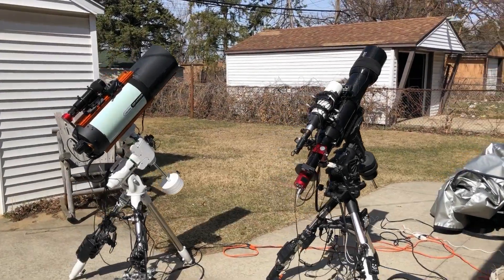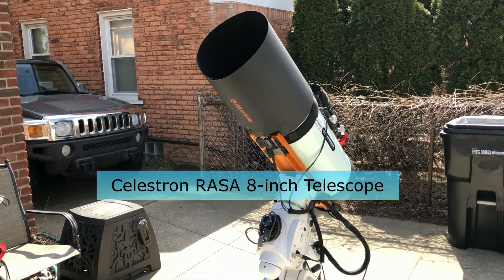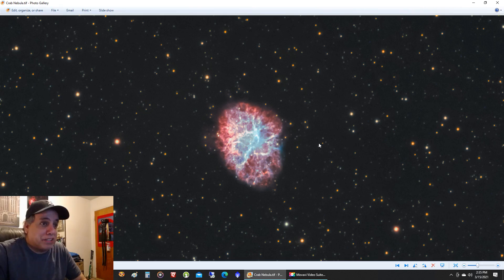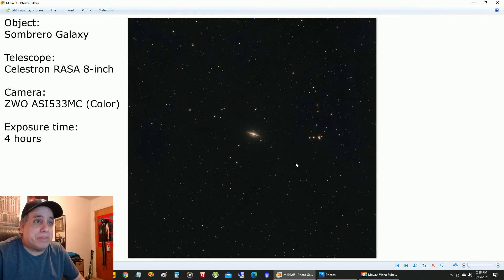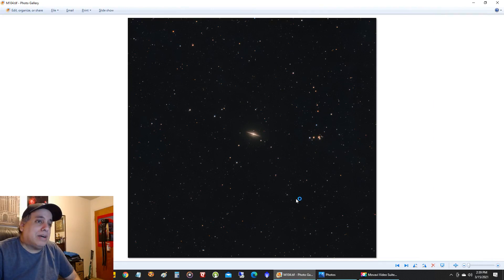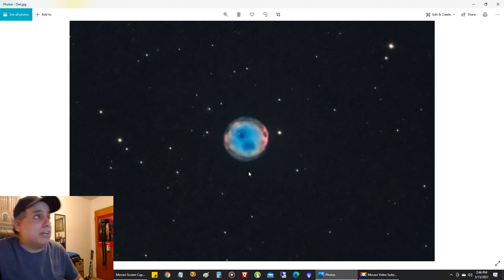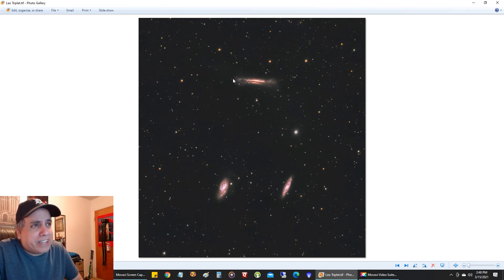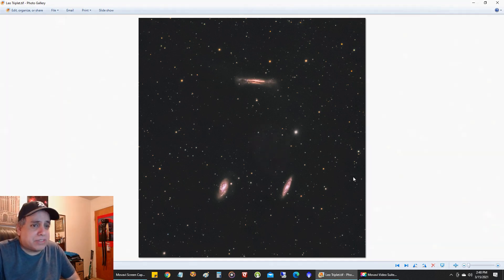Galaxies and Nebulae Captured With One-Shot-Color and Mono Cameras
During this galaxy season, I will be using a one-shot-color camera on the Celestron RASA and a mono camera on the Explore Scientific telescope.  Here are the details of the deep space objects I captured over the past week:

Targets:
Crab Nebula (M1) and Owl Nebula (M97)

Mount:
Celestron CGX

Polar Alignment:
QHYCCD PoleMaster

Guide scope:
Orion ST80

Guide Camera:
Lodestar X2

Frames:

Crab Nebula:
Optolong Ha: 146x240" (gain: 139, offset: 21)
Optolong OIII: 54x240" (gain: 75, offset: 15)

Owl Nebula:
Optolong Ha: 60x240" (gain: 139, offset: 21)
Optolong OIII: 60x240" (gain: 75, offset: 15)
Integration: 8 hours

Guide Software:
PHD2

Stacking software:
PixInsight

Post Processing:
PixInsight, PhotoShop

Targets:
Sombrero Galaxy (M104) and Leo Triplet

Imaging Camera:
ZWO ASI533MC color

Polar Alignment:
QHYCCD PoleMaster

Filters:
Optolong L-Pro

Guide Camera:
ZWO ASI224MC

Frames:

M104:
Optolong L-Pro: 485x30" (gain: 50)

Leo Triplet:
Optolong L-Pro: 770x30" (gain: 50)

Guide Software:
PHD2

Stacking software:
PixInsight

Post Processing:
PixInsight, PhotoShop